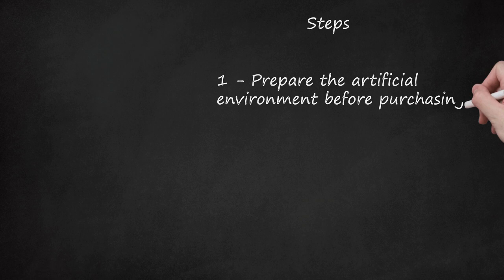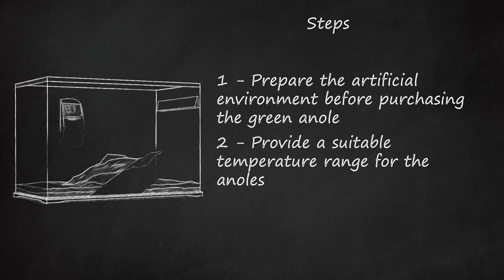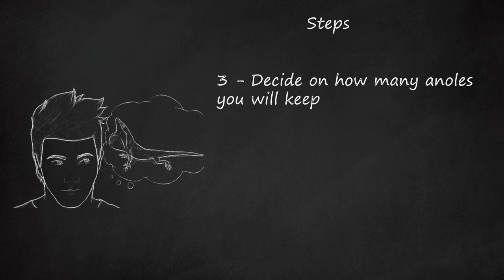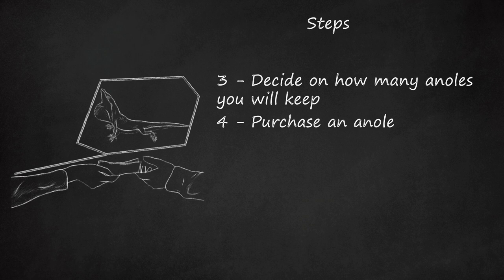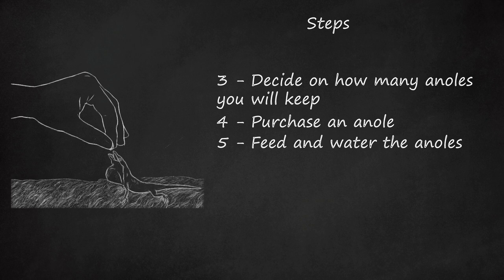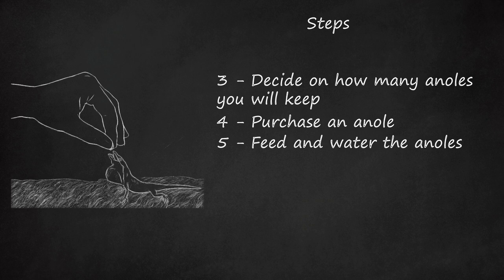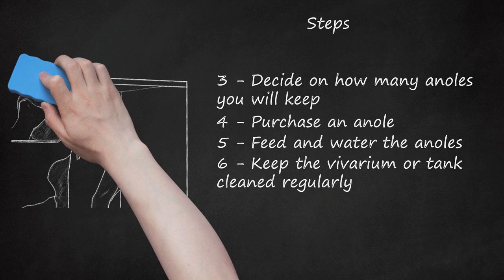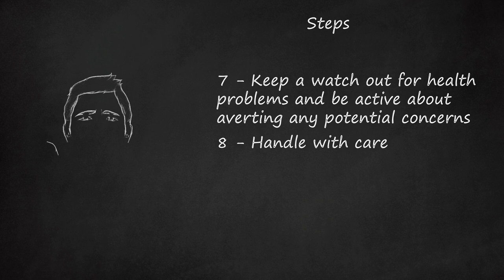Green Anole Care: Step-by-Step Guide for a Healthy Habitat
Creating a Healthy Habitat for Green Anoles: Step-by-Step Guide for Beginners. This is a step-by-step guide on how to create a healthy habitat for green anoles, suitable for beginners. The video explains the process of preparing an artificial environment for the green anoles before purchasing them. The container size will depend on whether you're keeping one anole or a community of anoles. For a community, the container should be approximately 36 x 24 x 12 inches or 90 x 60 x 30cm, with enough height to allow for climbing around. It's important to fill the vivarium or tank with sterilized reptile bark, which should be one or more inches or 2.5-5 centimeters deep. The video recommends using full-spectrum lighting to ensure the healthy development of both anoles and live plants, and keeping the temperature between 75-86ºF during the day and no lower than 68ºF at night. The video also recommends high humidity levels, achieved through regular misting and perhaps a dripper or a water feature. It advises being careful when deciding how many anoles to keep, recommending that it's easiest to keep one anole, but if you want more than one, you will need to be careful to only have one male in the vivarium at any time. The video also explains how to purchase a green anole and how to check for its health before buying it.